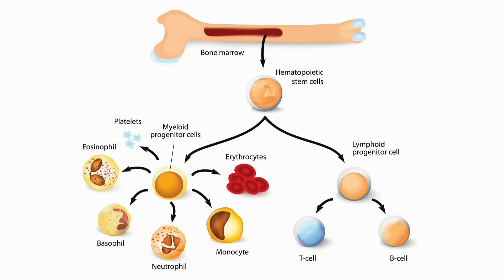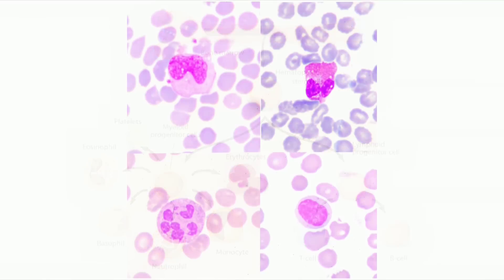Single-Cell RNA Sequencing and de novo Cell Type Discovery | Illumina Video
Characterization of cells, cell types, and development, is a challenging problem. Traditionally, pathologists apply methods that rely on the a priori knowledge about morphological characteristics of cells. These methods can be controversial and may take a long time. Single-cell sequencing provides the ultimate precision in the un-biased de novo cellular characterization of tissues.

For more information on applications of Illumina technology in the field of single-cell sequencing,

Illumina hosts Irene Predazzi, PhD, Sr. Scientific Liaison of Scientific Affairs, and Jacques Retief, Associate Director of Scientific Affairs, deliver 3 minutes of scientific enlightenment on the latest discoveries.